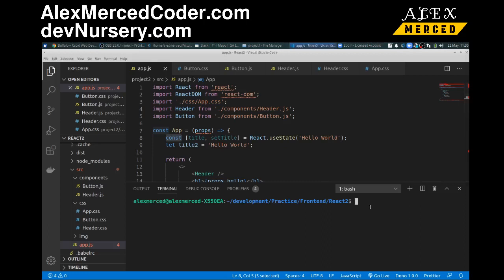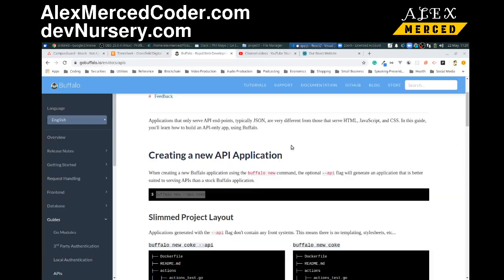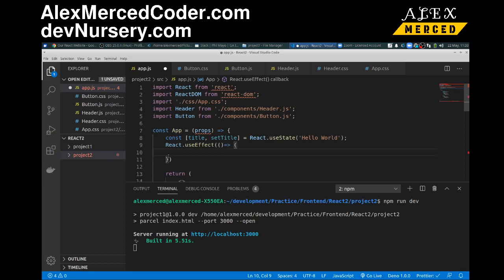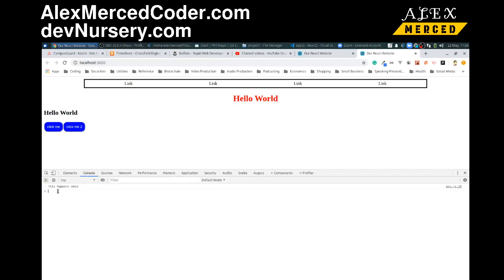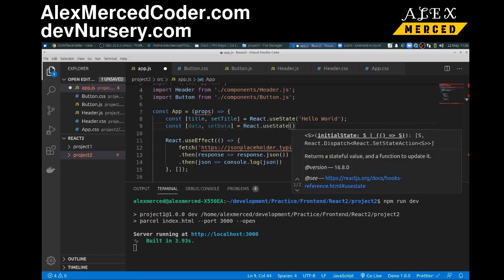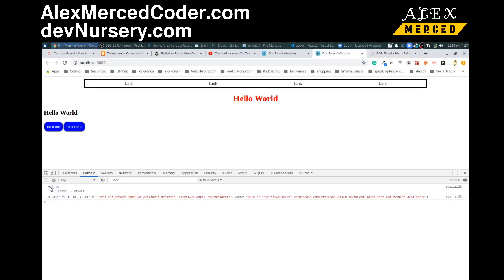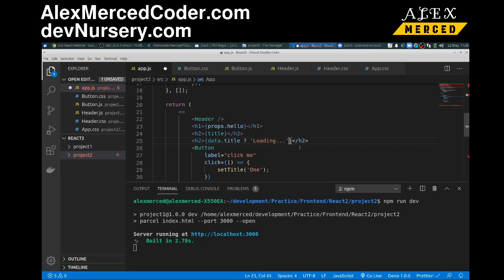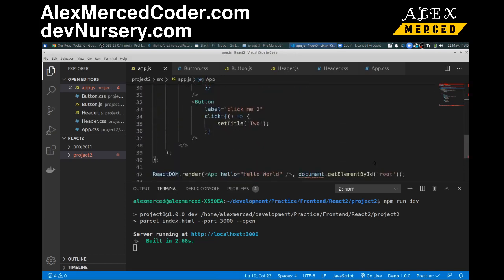AM Coder - React/Parcel Tutorial #4 - Lifecycle with useEffect Hook to make Ajax Calls